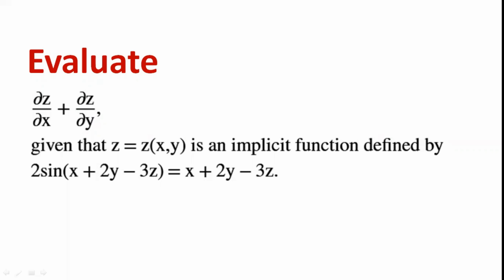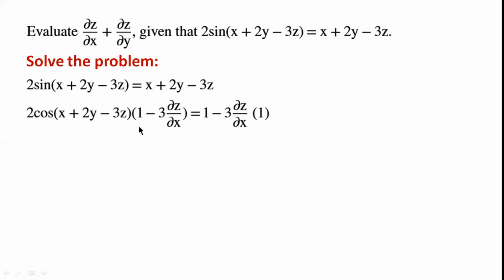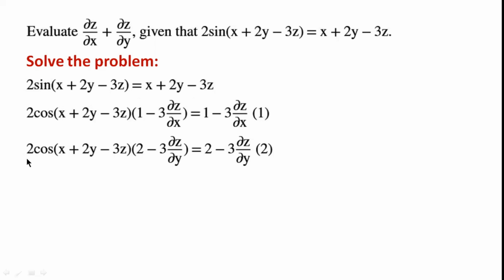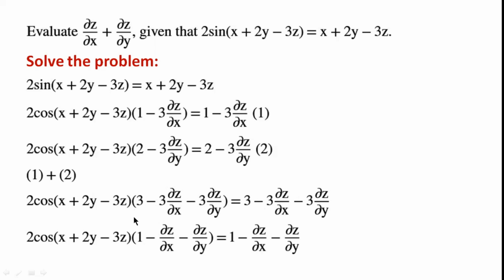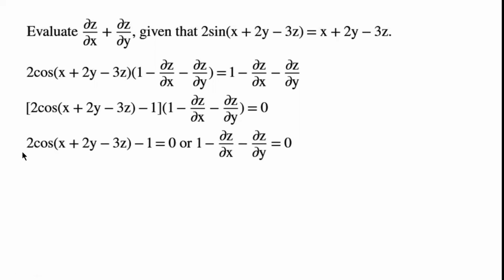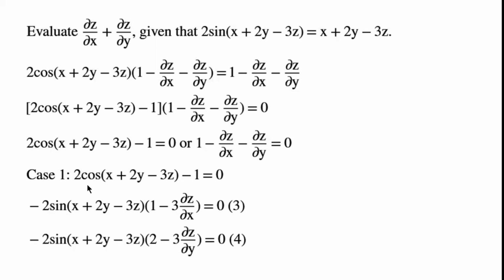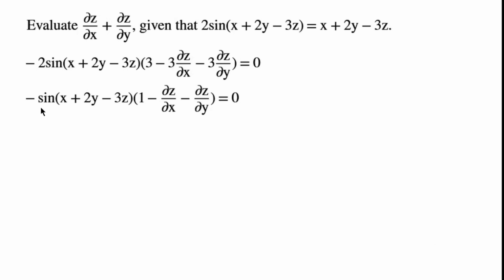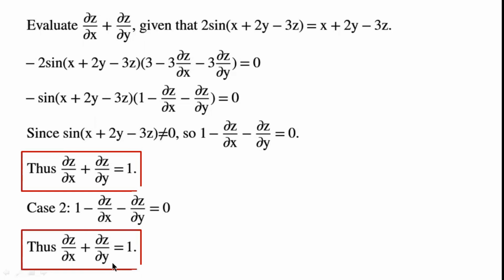Evaluate the sum of the partial derivatives of z with respect to x and y, 2sin(x+2y-3z)= x+2y-3z.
This video explains how to evaluate the sum of the partial derivatives of z with respect to x and y, 2sin(x+2y-3z)= x+2y-3z.

Partial derivatives
Implicit functions
How to find partial derivative of a function
How to find partial derivative of an implicit function
Partial derivatives, how?